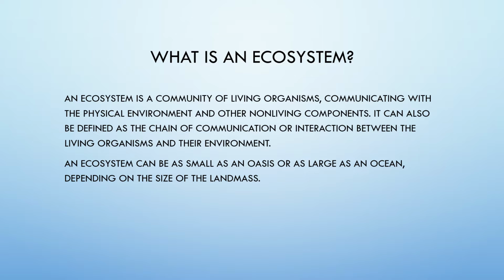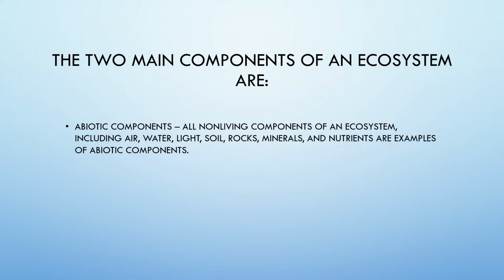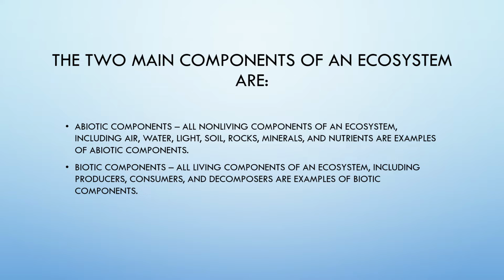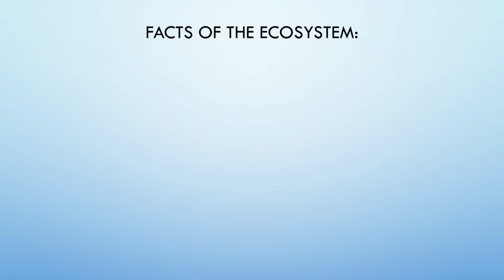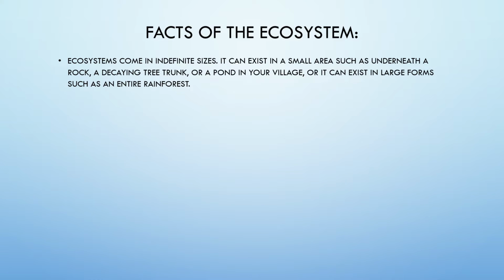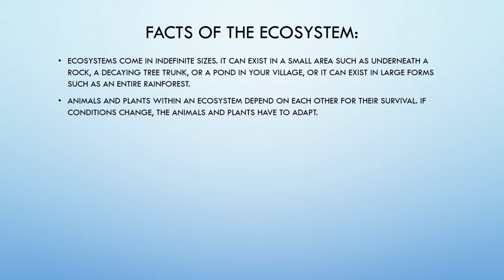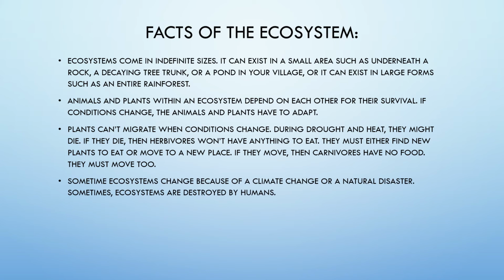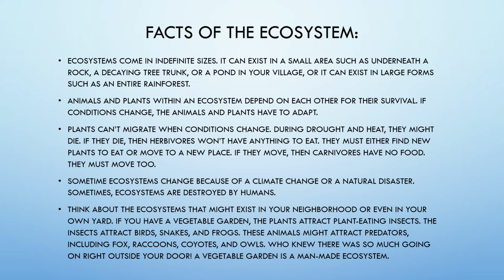THE IMPORTANCE OF ECOSYSTEMS_Fernandez_Patricia_BEED-1_BLK-1